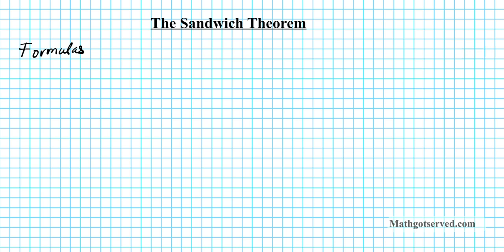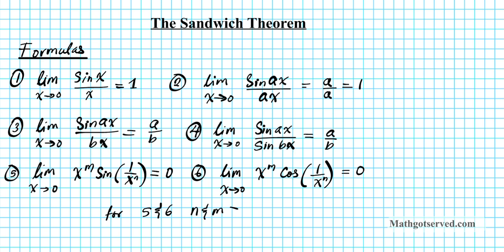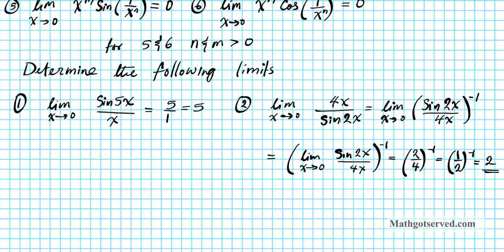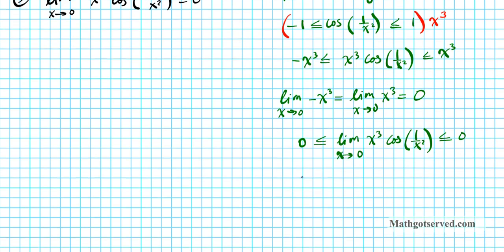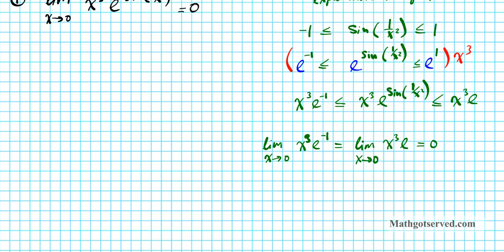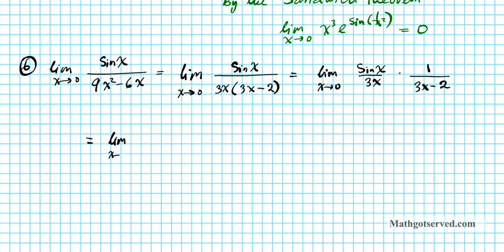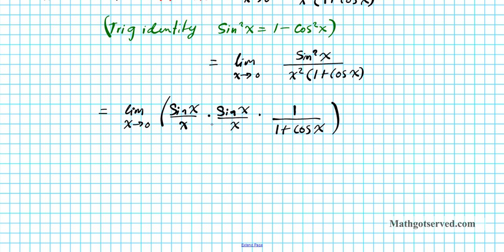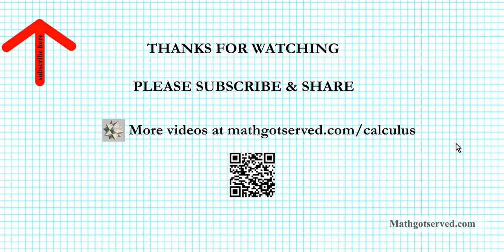Cu2L1b Squeeze Sandwich Theorem limits Finite Pinch calculus AB BC I II ap Límite Trigonométrico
Límite Trigonométrico
SANDWICH THEOREM